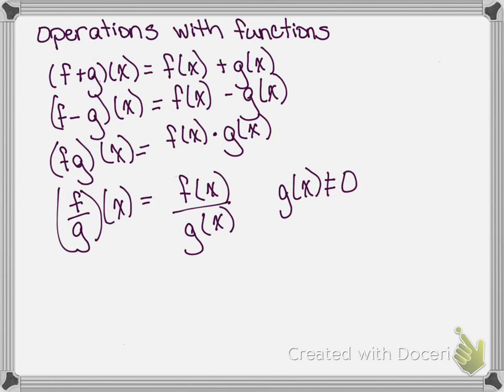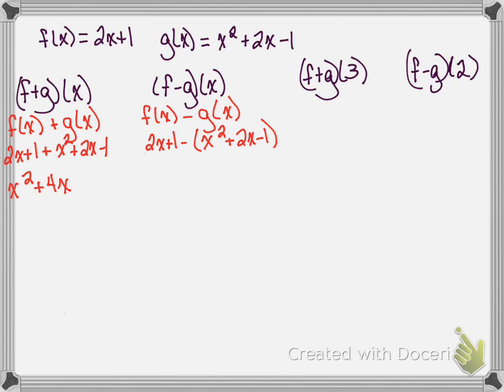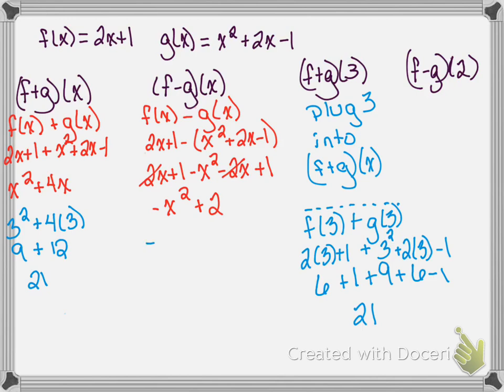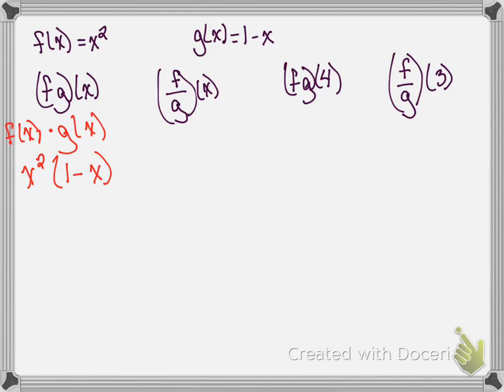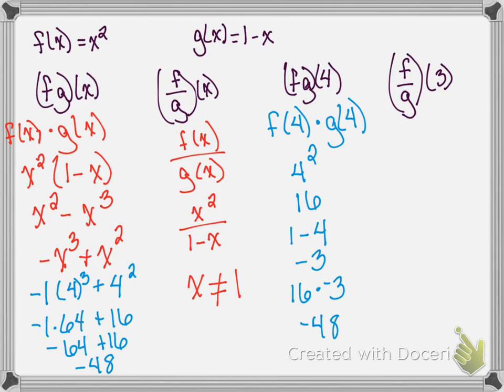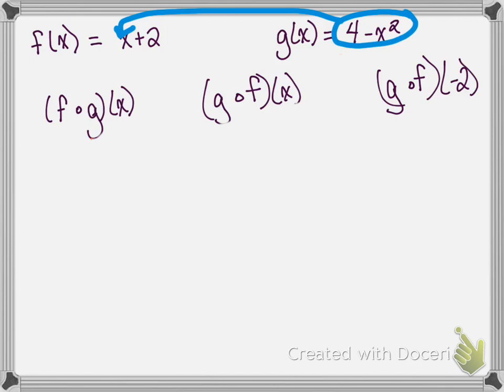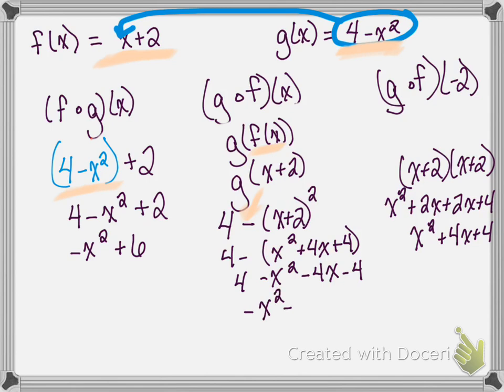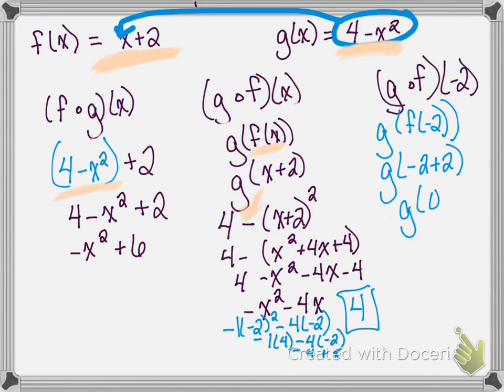MATH 144 Ch 2 operations with functions and composition of functions